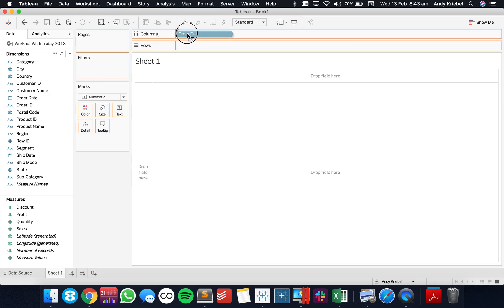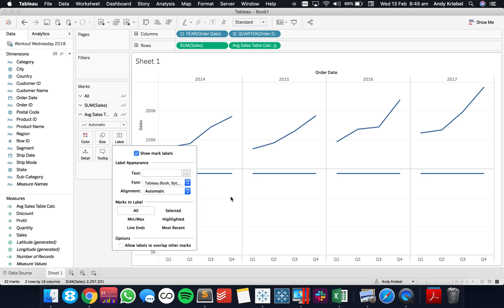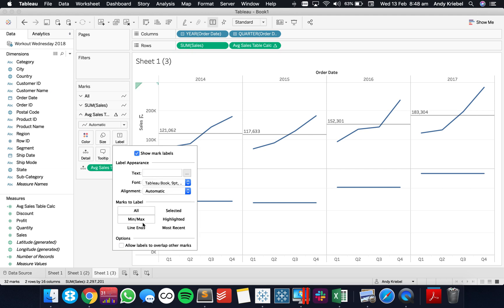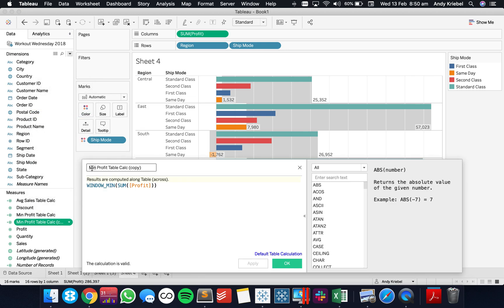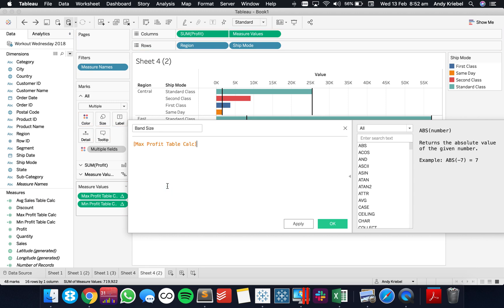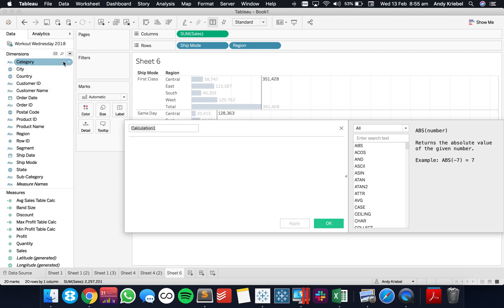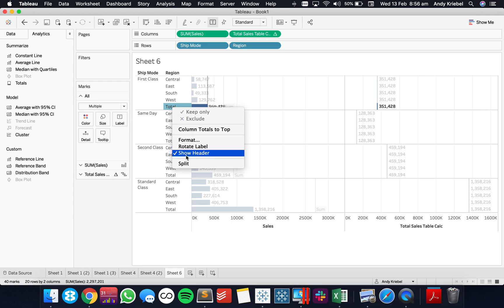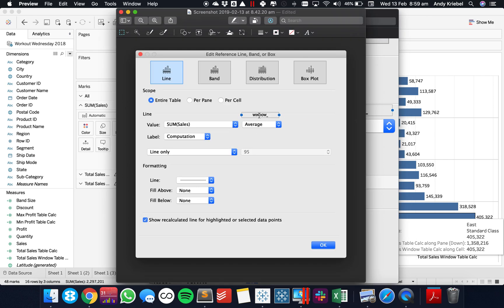How to Convert a Reference Line into a Table Calculation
In this video, I show you how a reference line is simply a table calculation and how to write a reference line as a table calc.